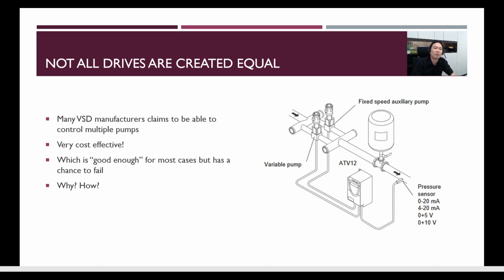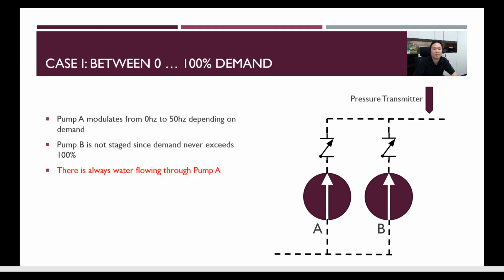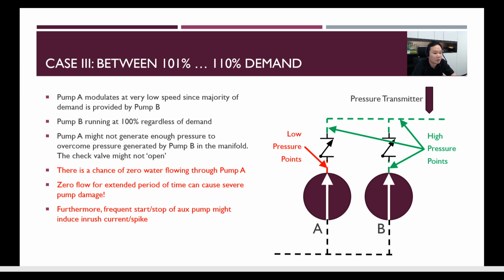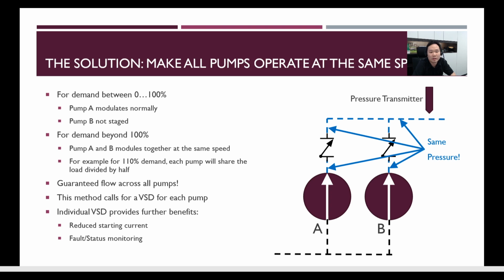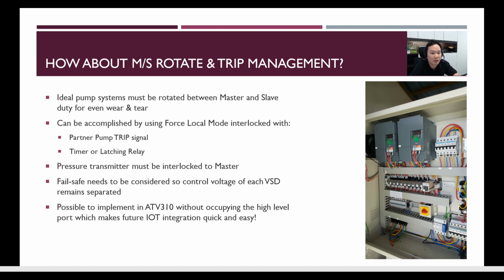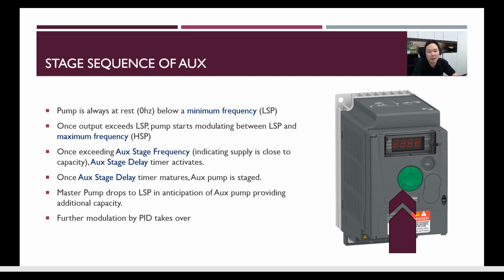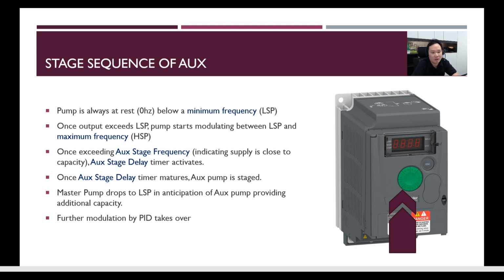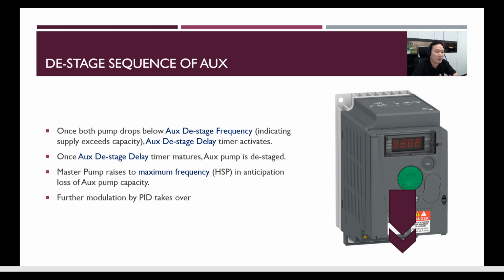Introduction to ATV310 Aux Pump Functions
This video showcase the auxiliary pump functions of the Schneider ATV310 inverter.